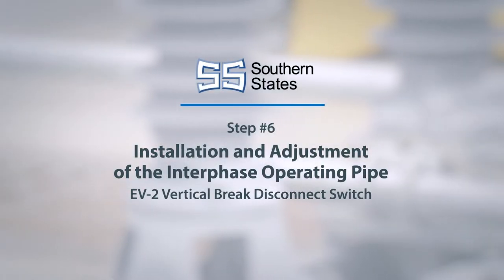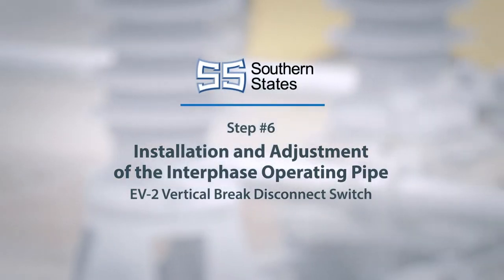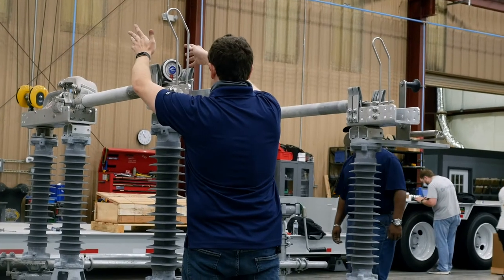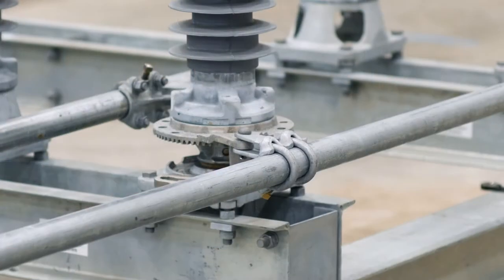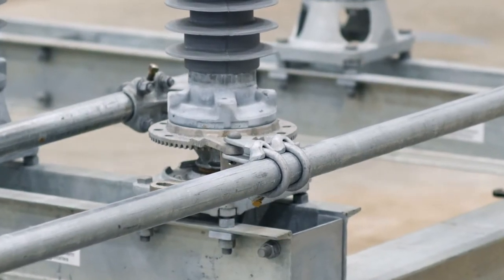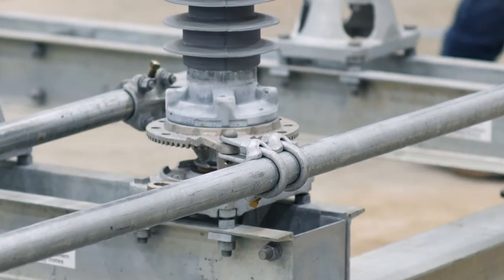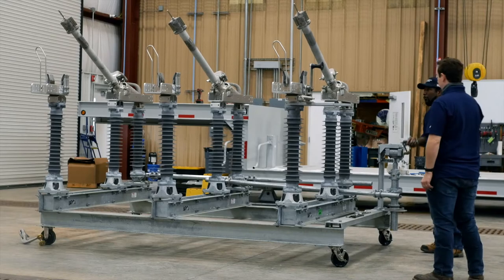Vertical Break Switch EV-2 Step 6: Installation and Adjustment of the Interphase Operating Pipe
In this video, installation and connection of the interphase operating pipe to the drive phase is highlighted along with test operation of all three switch phases.